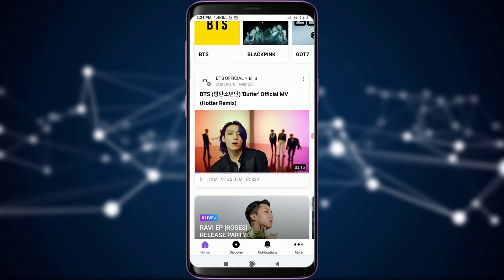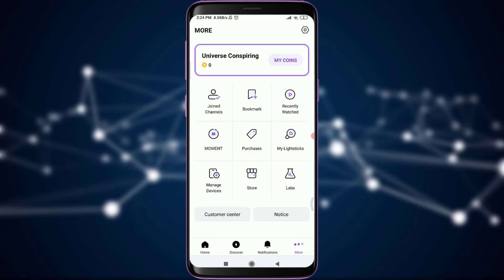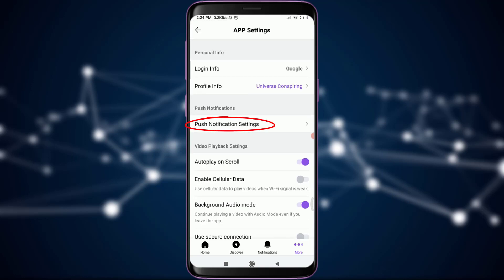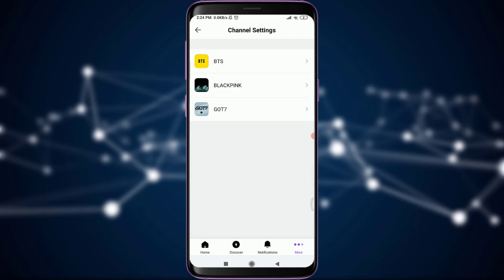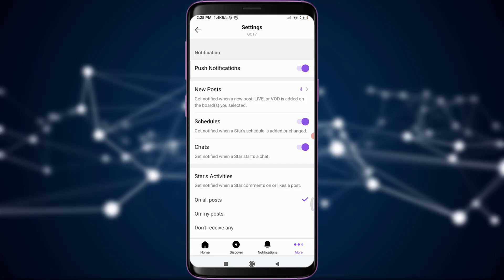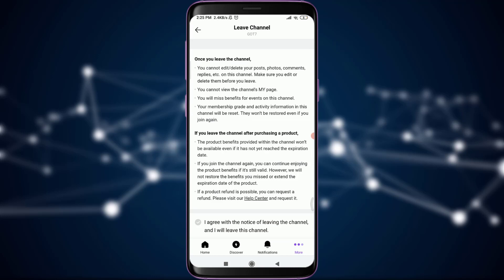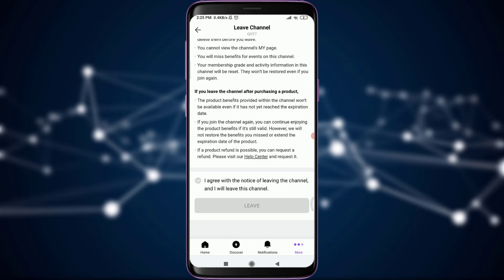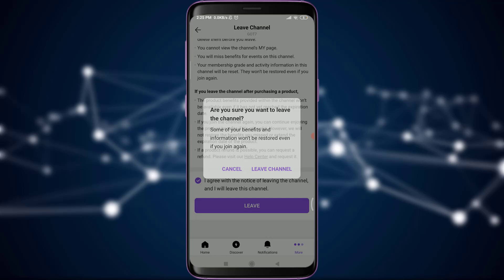How To Leave Channel In V Live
In this video I will guide you in quick easy steps to leave any joined channel in the V Live app.